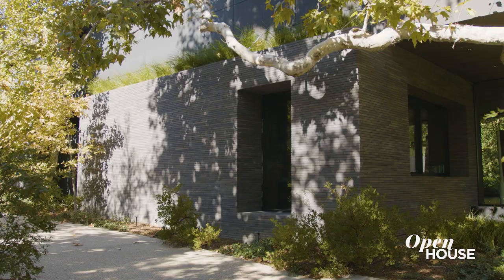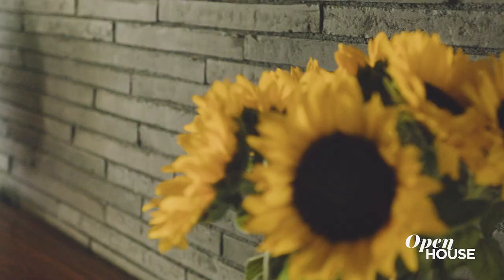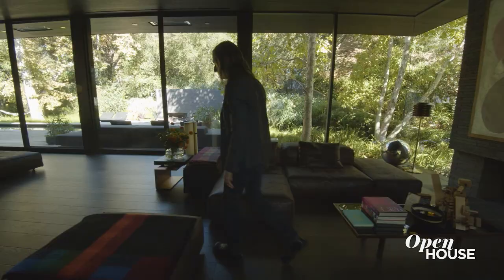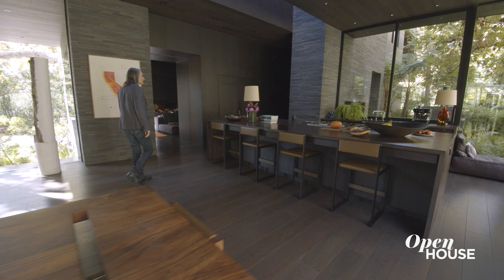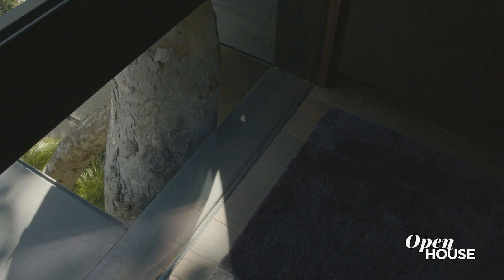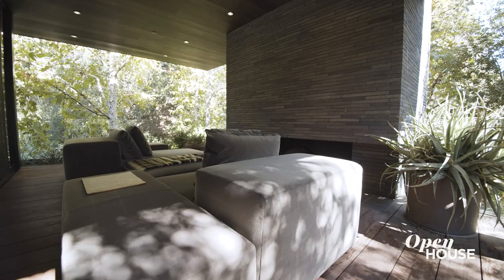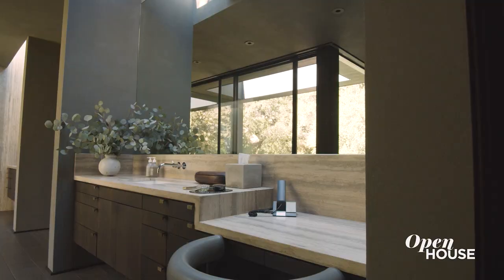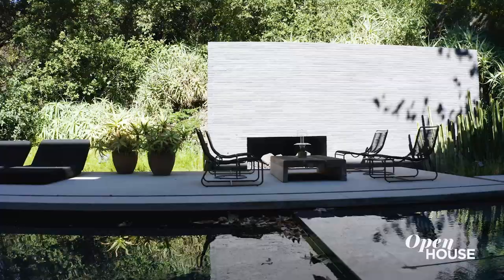Inside An Earthy, Modern Home Inspired by California's Mandeville Canyon | Open House TV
Join us on the West Coast as we drop by architect Ron Radziner’s serene and intimate home in the Mandeville Canyon, where we explore a harmonious blend between its interior elements (for example: the fumed oak floor, elongated skylight that fills his home with natural light, and Danish brick wall that grounds you back to the earth) and the sunny natural California landscape — which, along with the moody, modern tones, infuse this thoughtfully-designed space with a sense of tranquility, mindfulness, and warmth.